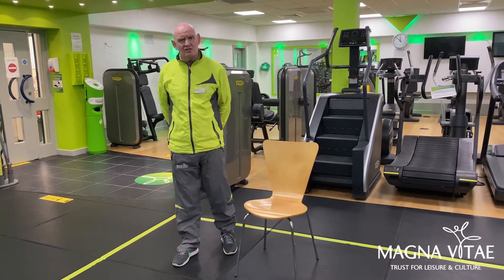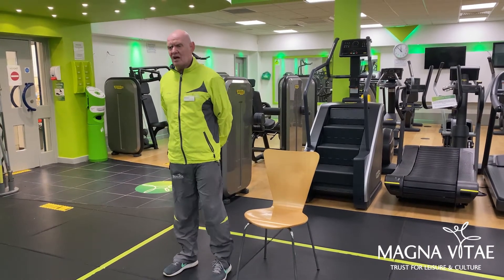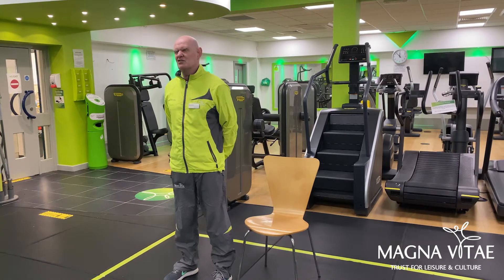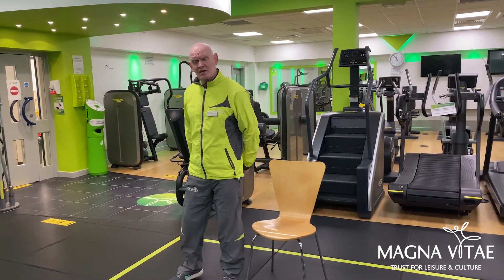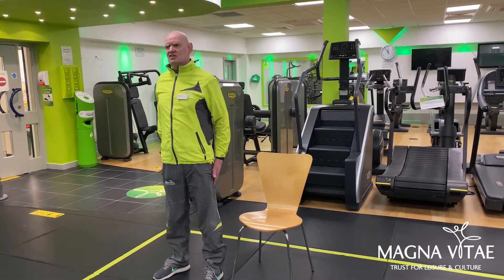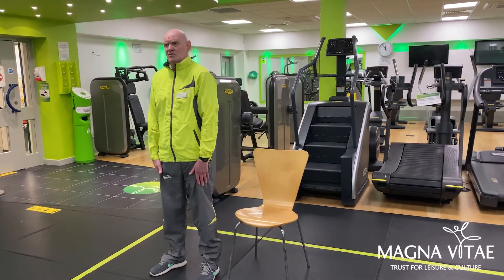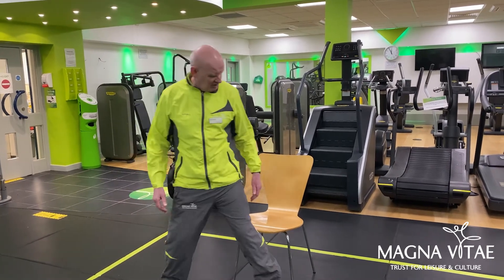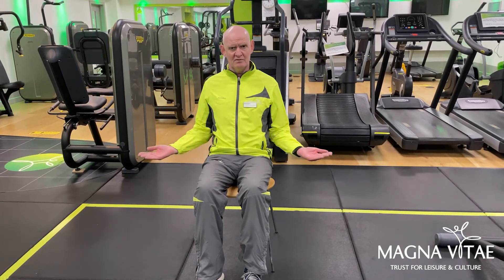Mobility Exercises with Richard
Welcome to the first of three videos with Richard. Richard will go through various easy mobility motions that you can either do standing up or sitting down.
Working from home? Why not try some of these when you have a comfort break.